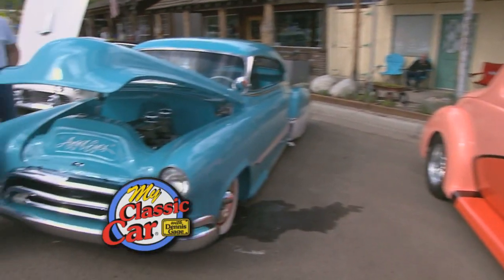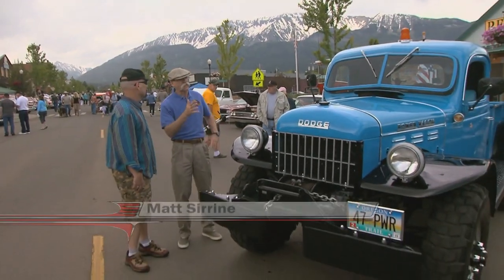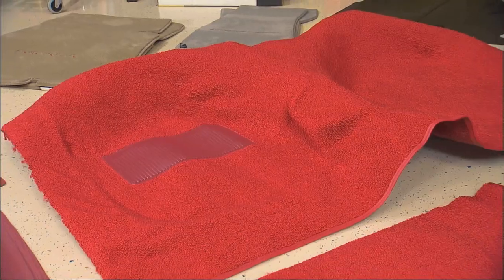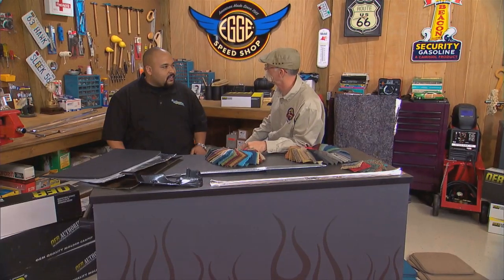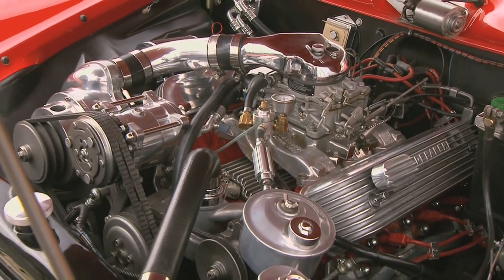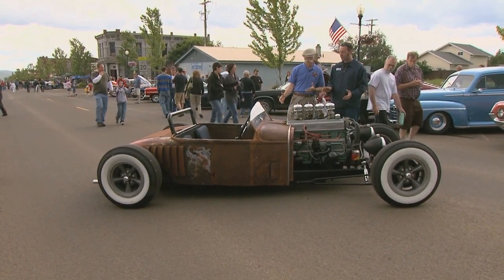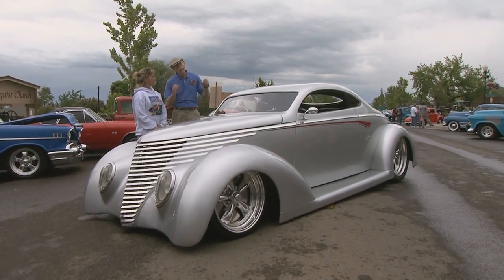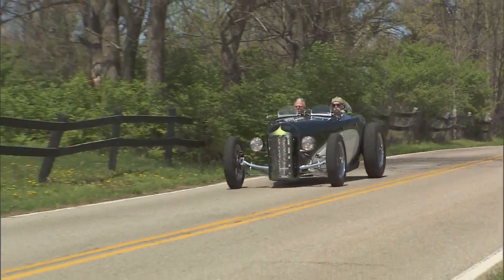My Classic Car Season 14 Episode 5 - Oregon Mountain Cruise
This week on My Classic Car we'll travel to Joseph, Oregon for a mountain cruise.